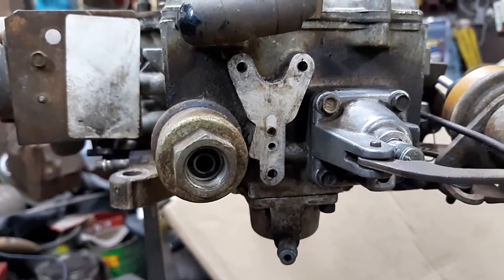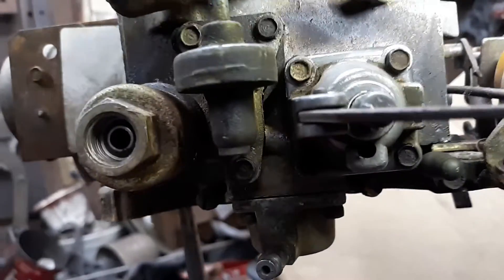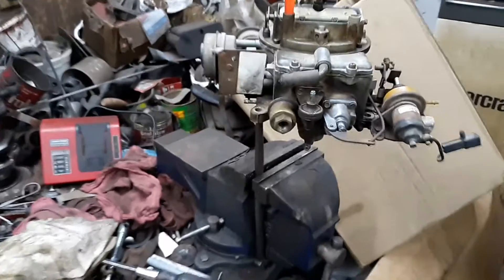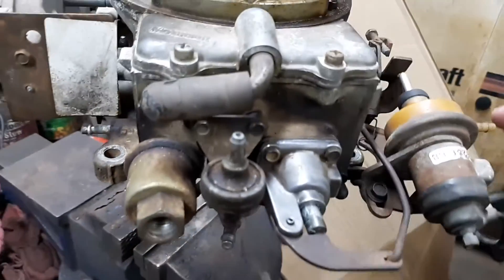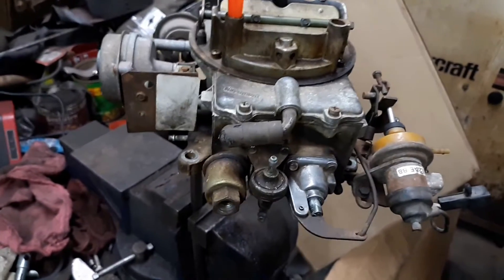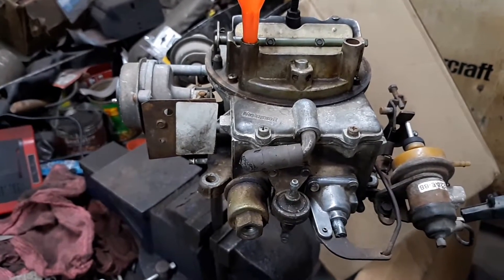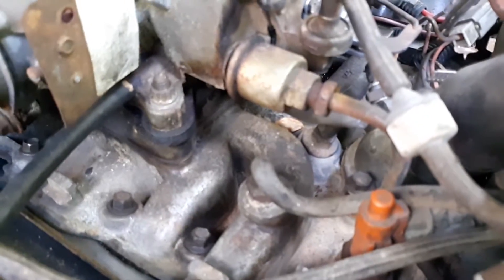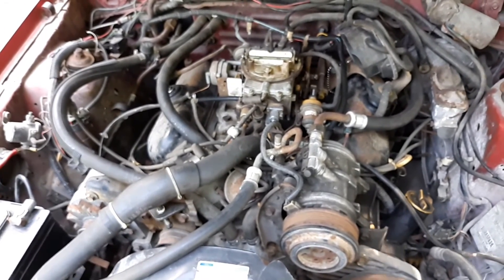Fixing the leak on the carb of my 83 Mustang convertible